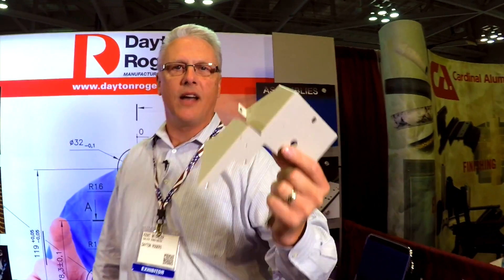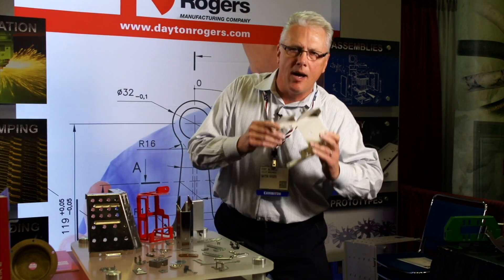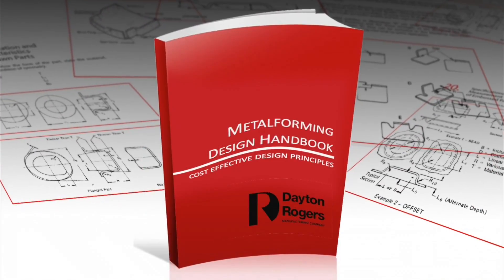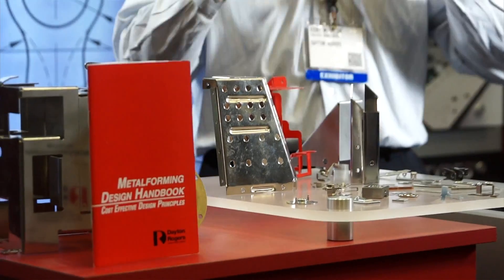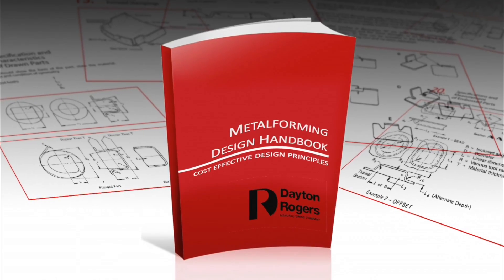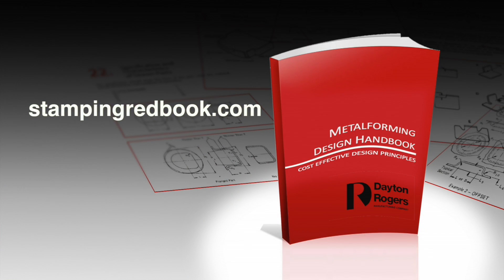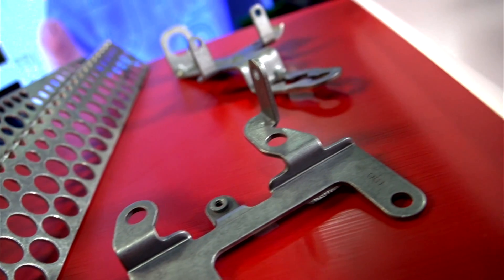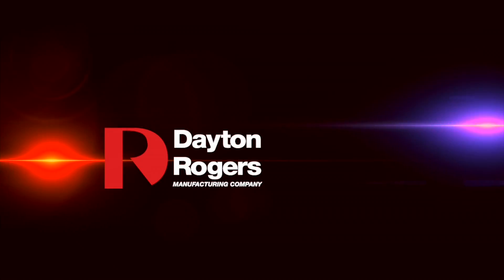Get Your FREE Metal Stamping RedBook - Metal Forming Design Manual | Dayton Rogers | Minneapolis, MN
Are you designing a metal stamped part, but don't know where to start? Dayton Rogers wrote the book on metal forming. Literally. Anything you need to know about designing and building metal parts - from design to tooling to blanks - is available at the tips of your fingers.

Commonly referred to as the Red Book, our technical design manual outlines design guidelines and formulas. This tool takes you from design, to tooling, to blanks.
Recognized by industry leaders as the go-to manual for precision metal forming practices, and available in PDF format, the Red Book is the ultimate engineering resource.

1  - 0:46 What's in the book

2 - 1:32 Dayton Rogers

Dayton Rogers is YOUR TRUSTED EXPERTS
For PRECISION METAL FORMING

Dayton Rogers created the mold when we pioneered the short run metal stamping process in 1929. Since then we have grown to be a full-service metal stamping and metal fabrication supplier. Trusted by leaders in all industries, we continue to be the go-to metalforming resource for every project - big or small - now with 4 manufacturing locations and 2 distribution centers in the U.S.
DEEP DRAW STAMPING
Even the most complicated metal stamping projects, simplified by the experts at Dayton Rogers, and manufactured to your exacting specifications.
EQUIPMENT/CAPABILITIES
88 to 220 ton Servo Presses
Capabilities of 14" Diameter and 5" Deep
In-House Tool Room for New Tools, Repairs and Maintenance
Automated Production

PROGRESSIVE DIE STAMPING
For quantities exceeding modular or laser production, progressive tooling provides quality stamped components at the best price. Coil-fed progressive dies produce a finished part with every stroke of the press.
EQUIPMENT/CAPABILITIES
3 to 300 Ton Presses
High Quantity Runs
Automated Production
Experience with Exotic Metals and Alloys
MODULAR TOOLING
Modular tooling for metal stamping offers amazing precision and required repeatability. We are diligent about maintaining optimum equipment standards and functionality, keeping your lead-time minimal. This is a cost effective option between progressive and laser.
EQUIPMENT/CAPABILITIES
3-300 Ton Presses
Quick Set-Up Time

Dayton Rogers is committed to producing superior products. To do so they are ISO 9001:2015 Certified and AS9100:2016 Certified.